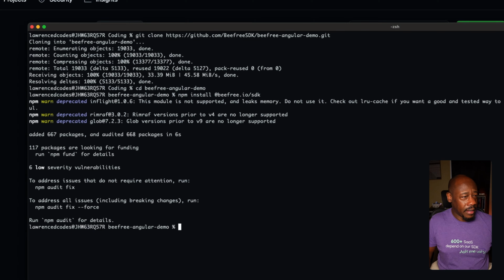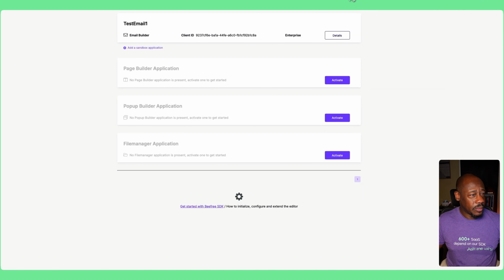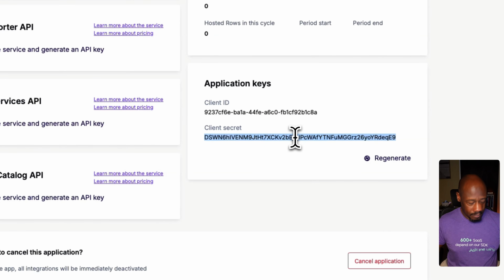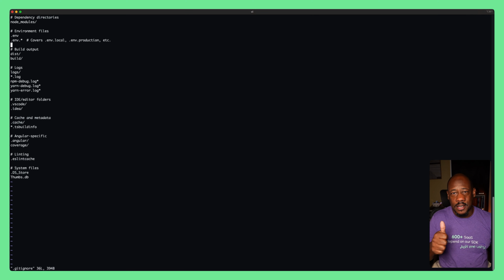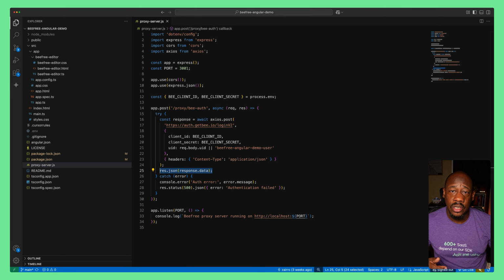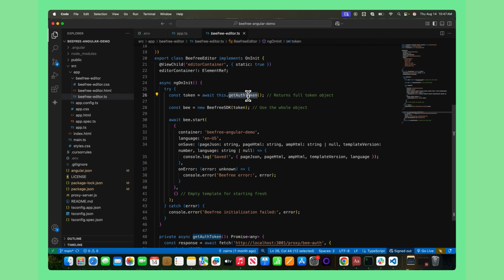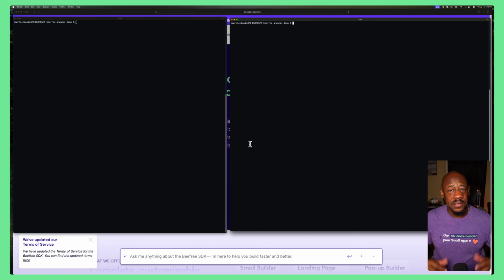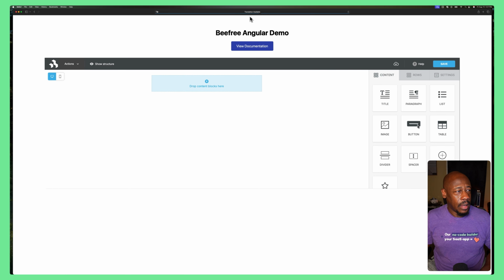Build a No-Code Email Builder with Angular - Quickstart Guide (Part 3)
This quickstart video series provides a step-by-step walkthrough of how to set up and run a fully functional Angular app integrated with the Beefree SDK. By the end of this guide, you’ll have a live development environment showcasing the Beefree email editor embedded in Angular—following best practices for this framework.

PART 3: in this video, you'll learn how to:
• How to create a new Angular app
• Connect your application to your Beefree account by creating an .env file
• Understand the core logic of the Beefree SDK initialize it and create a new instance
• Run your Angular app locally with the builder fully integrated

And if you’d like to follow along with the exact same code we’re using in this video, check out our demo project on GitHub:

🚀 Don't have Beefree SDK yet?